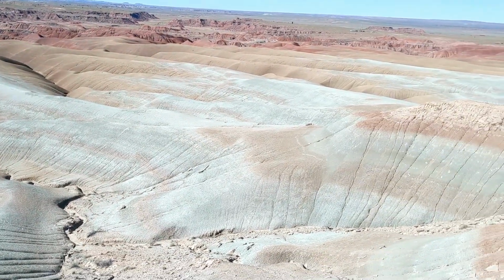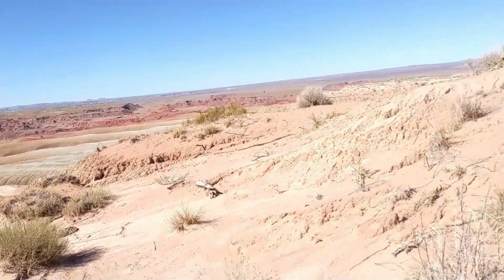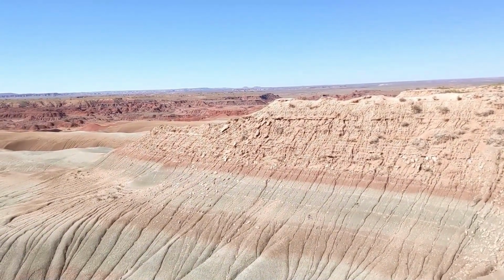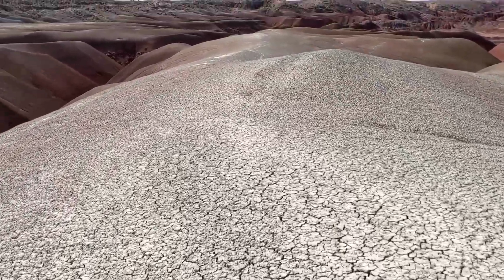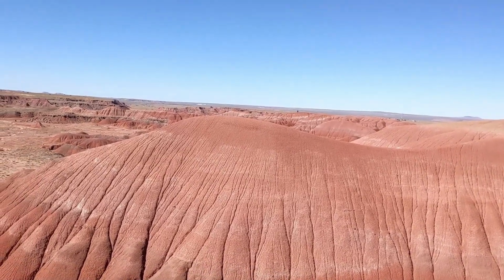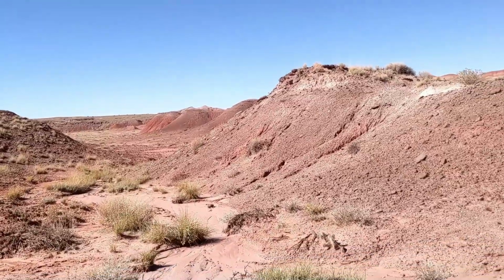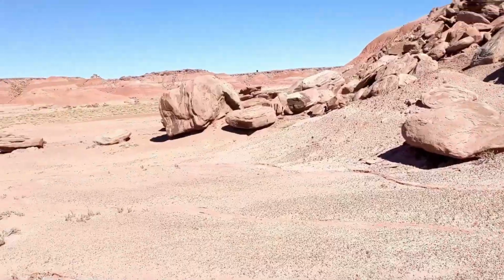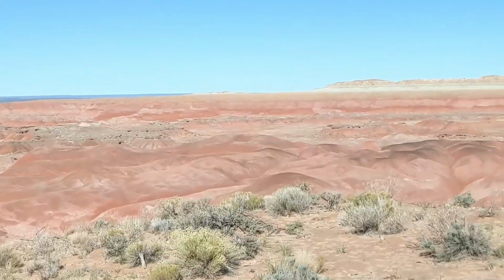Painted Desert - Blue!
I saw something remarkable on a Google Earth image - a bright blue Painted Desert!  I went out to see it, and though it wasn't "bright blue" it was blue, and made a unique and striking Arizona Painted Desert scene.

I also checked a lot of "virgin territory" for petroglyphs without any luck.